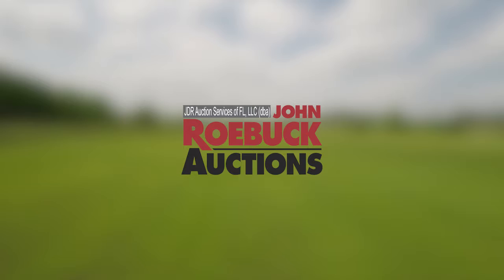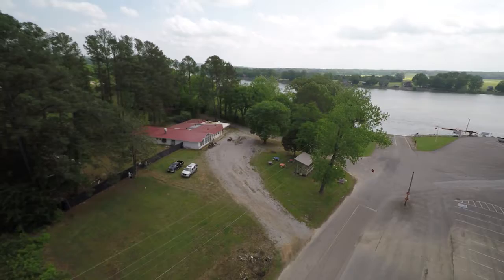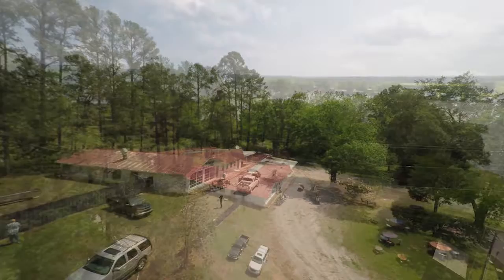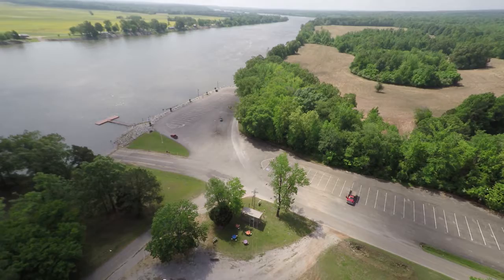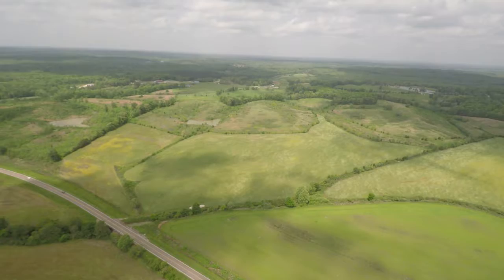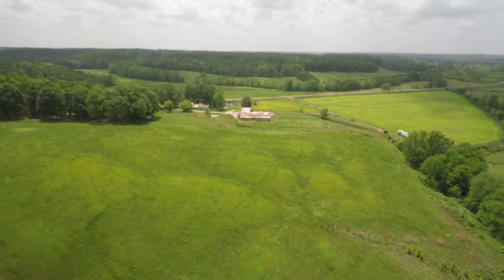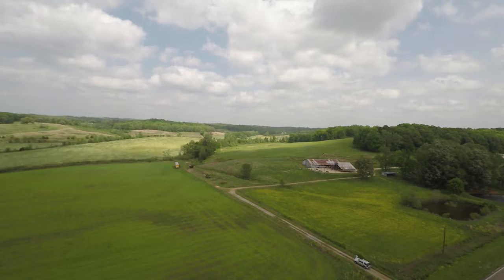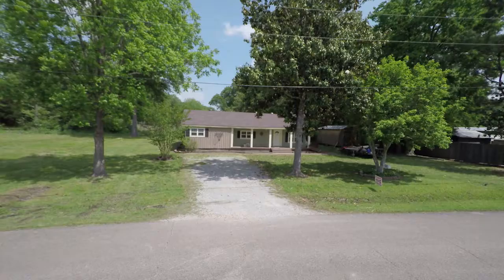3 Properties in Saltillo Selling at Public Auction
Saturday June 17th at 11:07AM 3 Properties will sell with no reserve